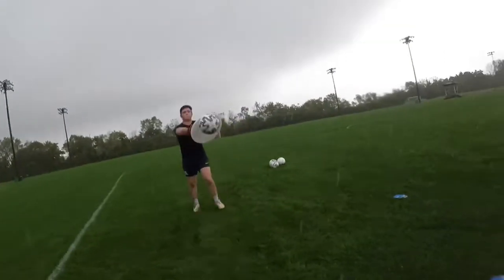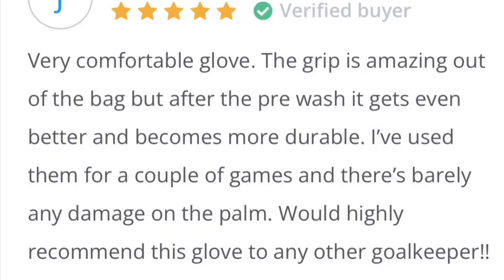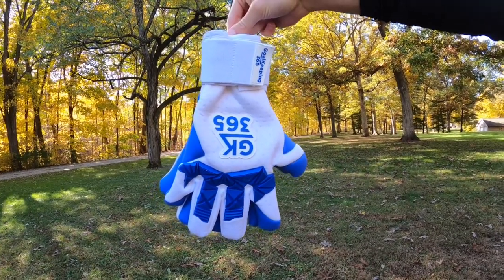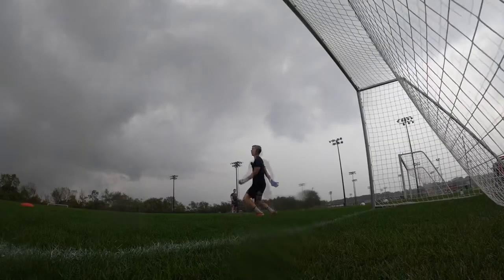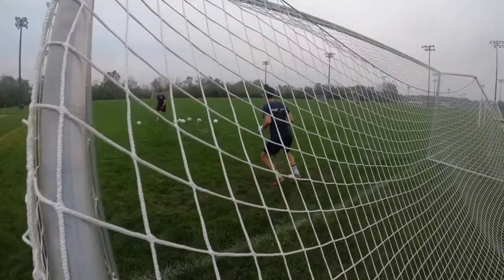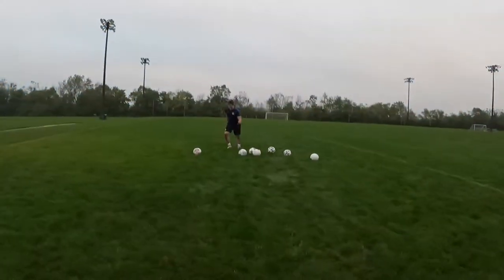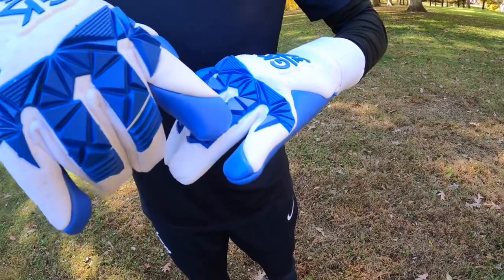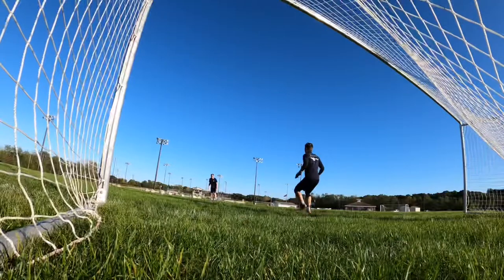Goalkeeping 365 H₂O Megagrip Goalkeeper Glove Review